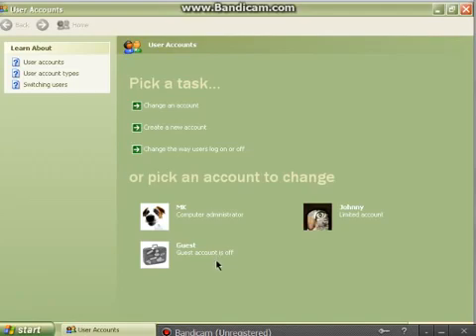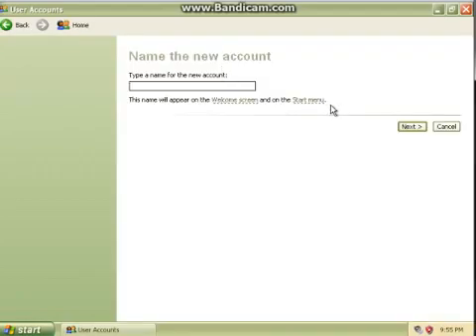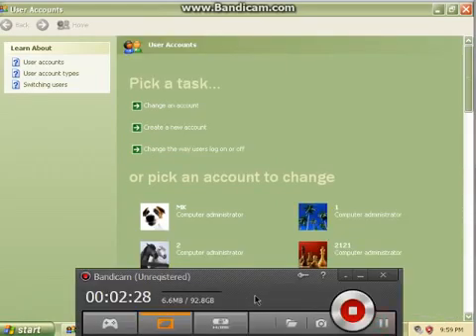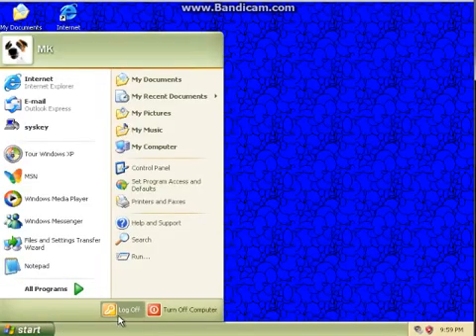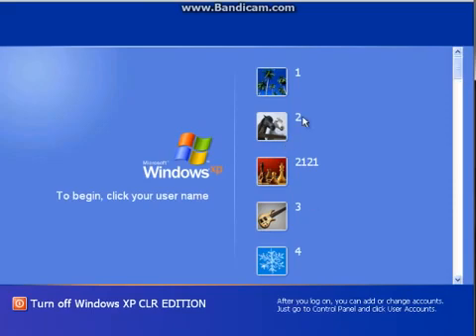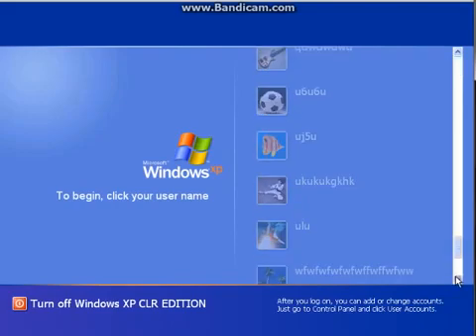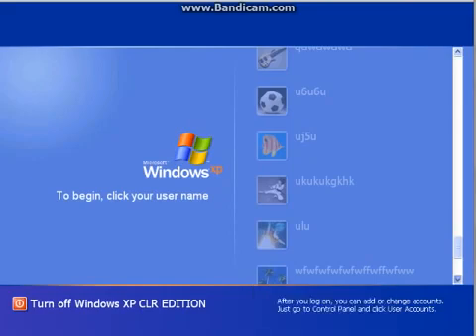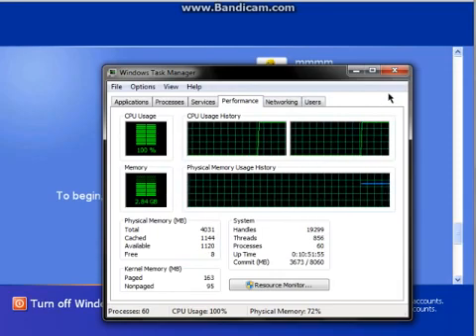How many accounts can Windows XP handle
From the archive.